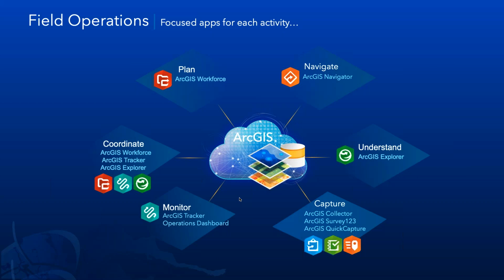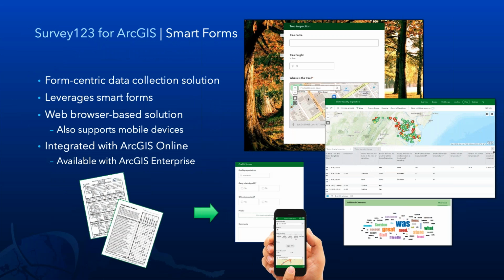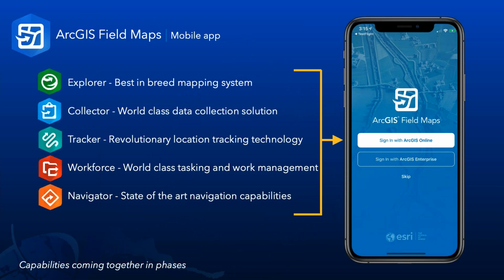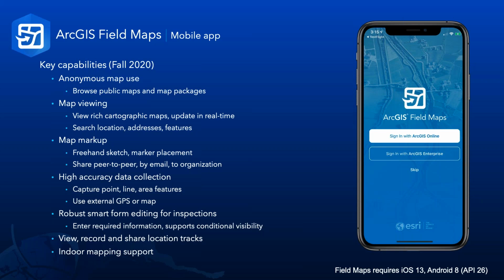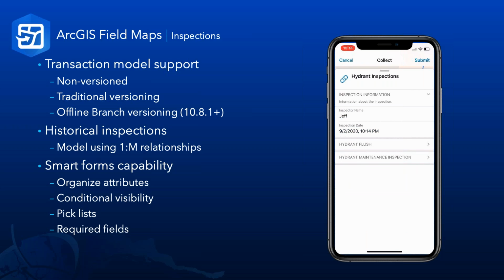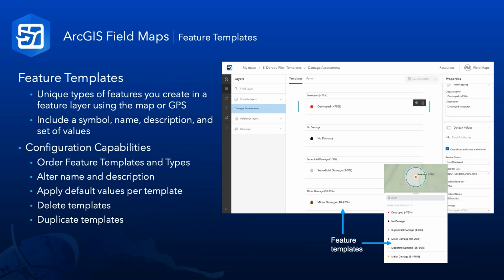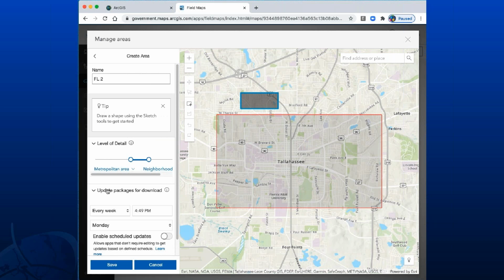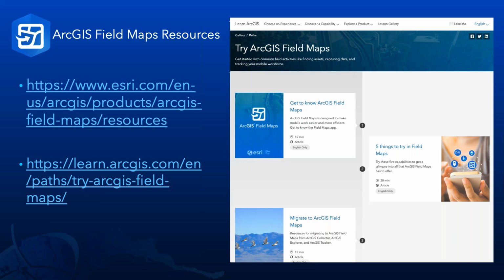Enhancing Mobility in Field Operations Lakeisha Coleman